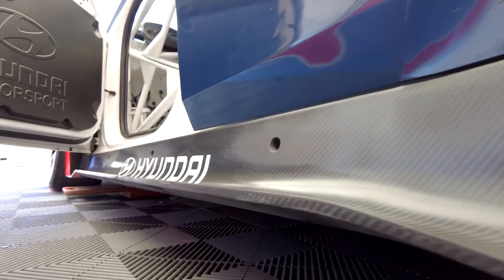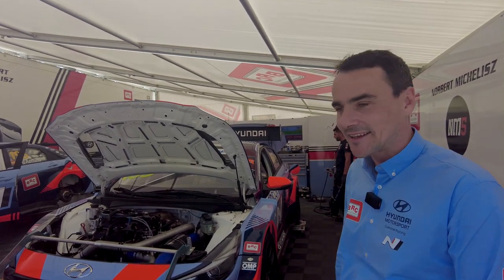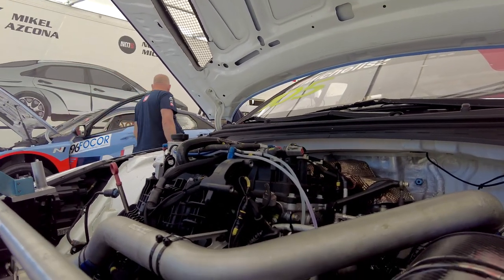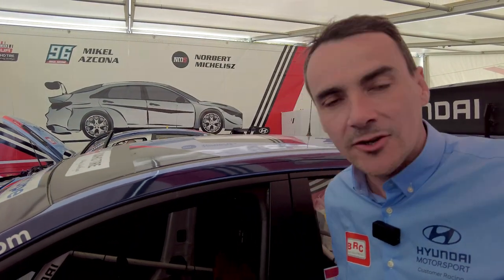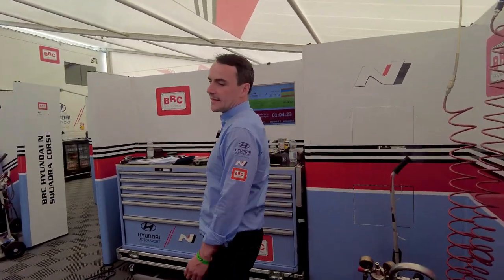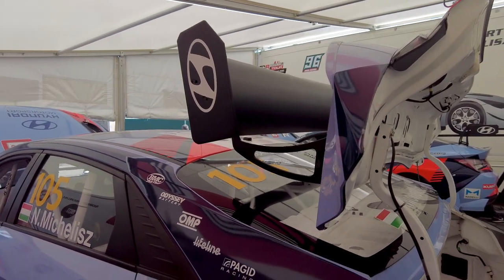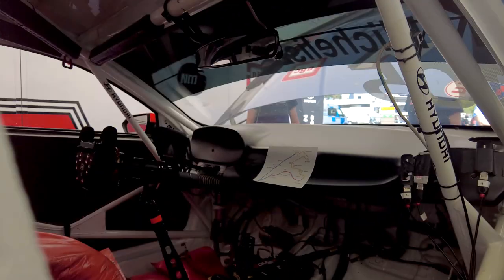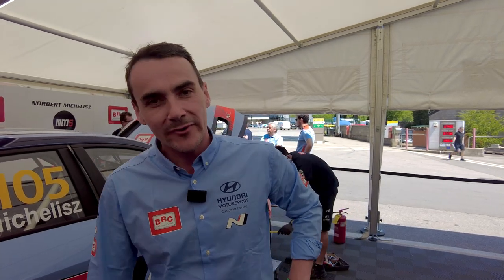TCR CAR 2023 - All you need to know | with Norbert Michelisz | 2023 Kumho TCR World Tour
All you need to know regarding 2023 TCR cars with Norbert Michelisz and his Hyundai Elantra N TCR from BRC Hyundai N Squadra Corse